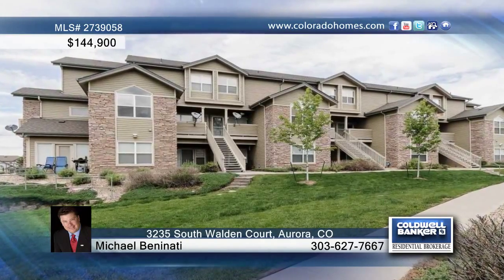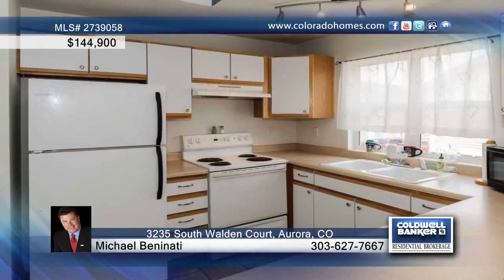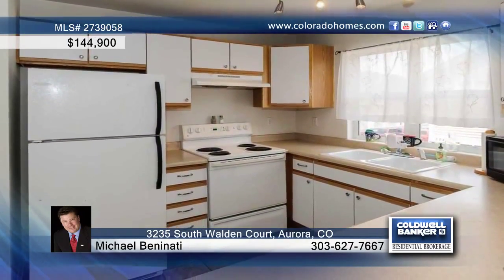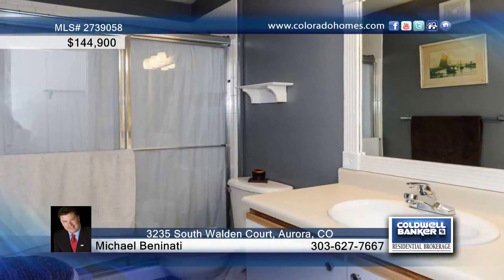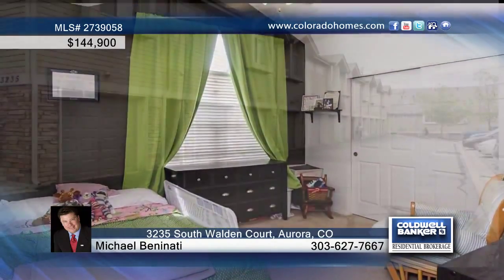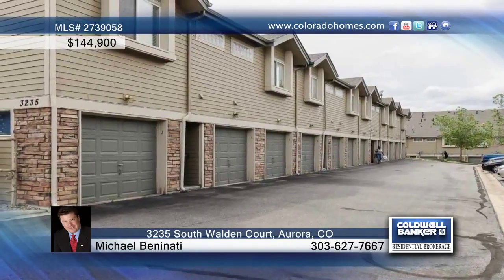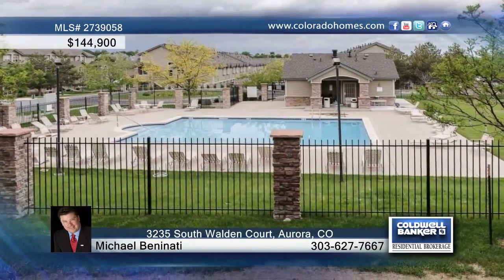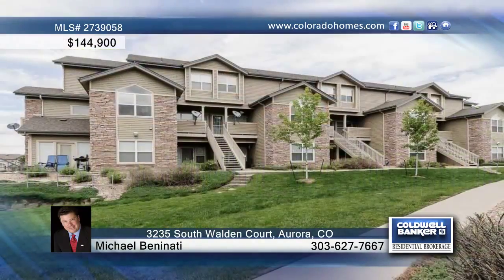3235 South Walden Court Aurora, CO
23 Showings and 11 Offers!!!